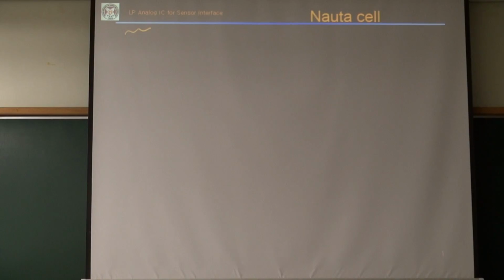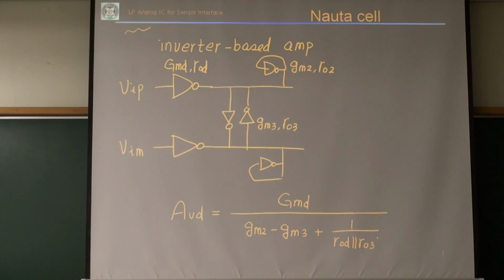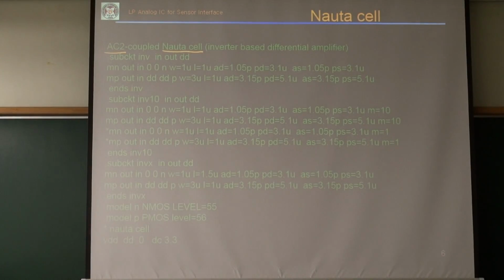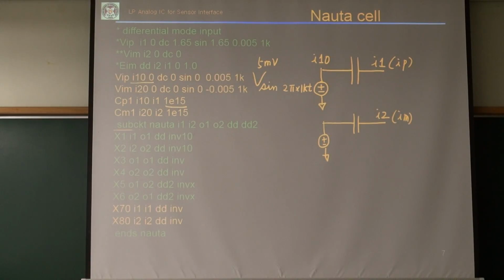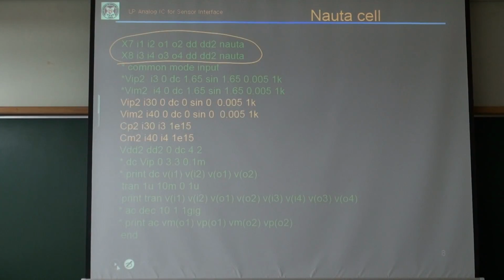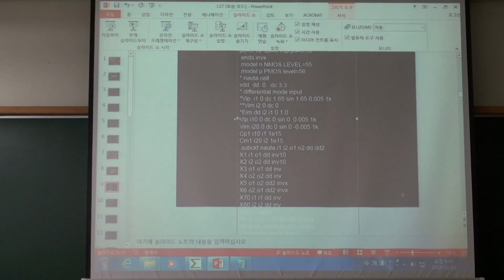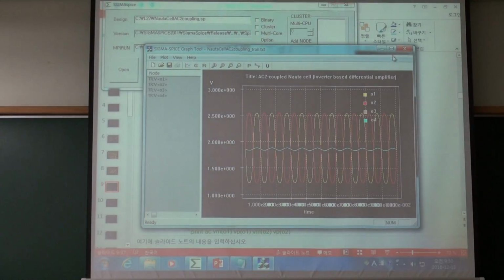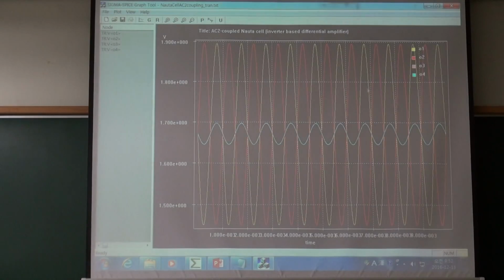POSTECH LEC_27_A